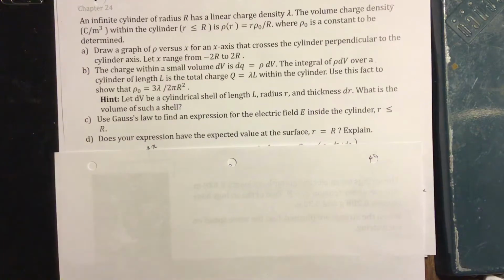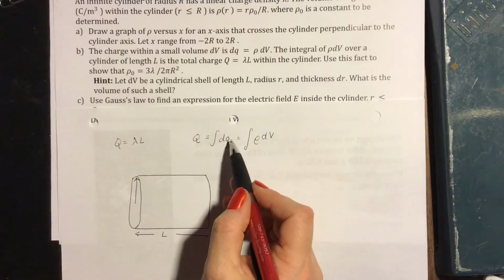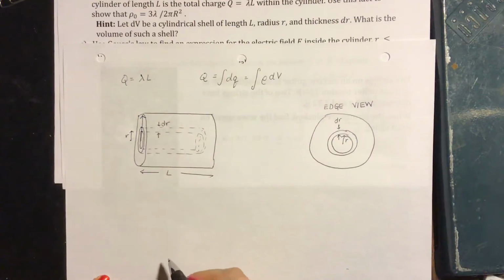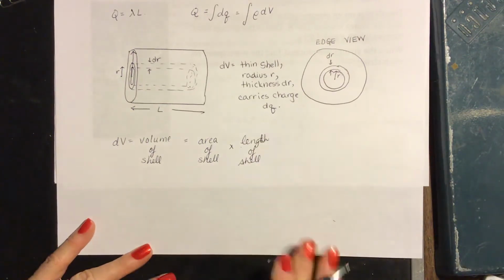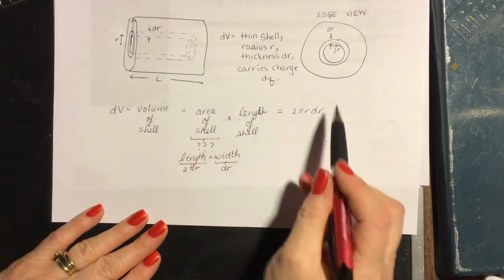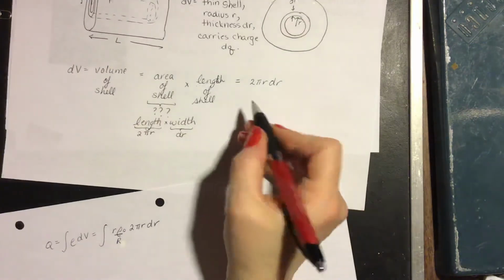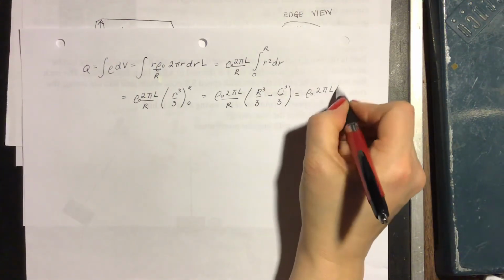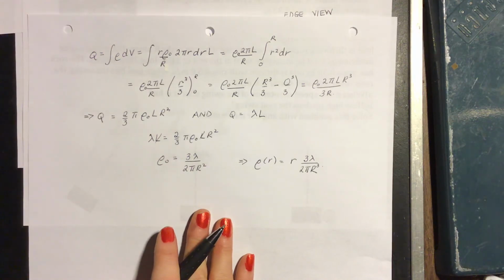P2055: electric flux, infinite cylinder with no uniform charge distribution (2/3)